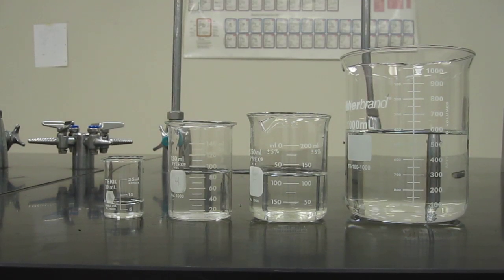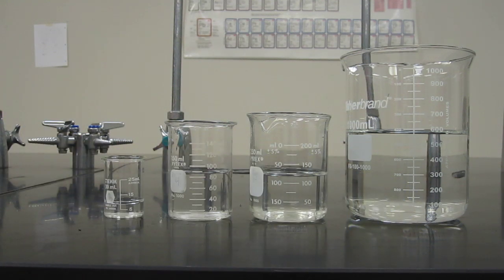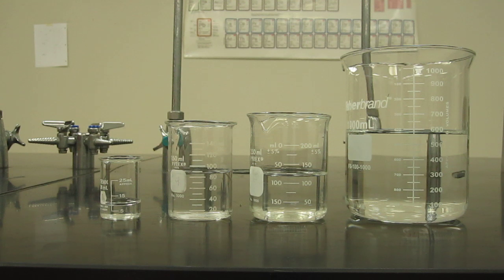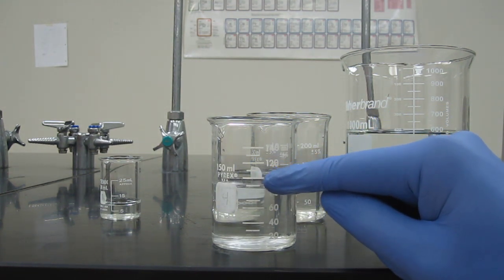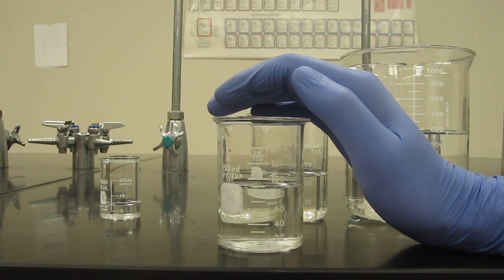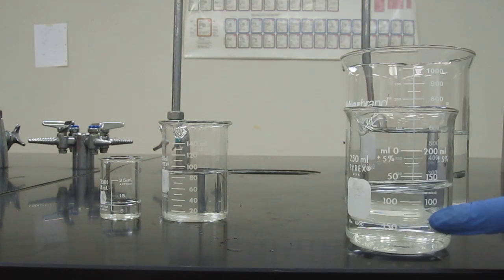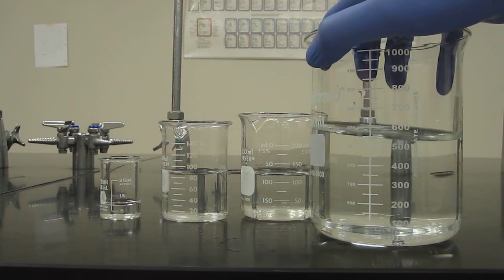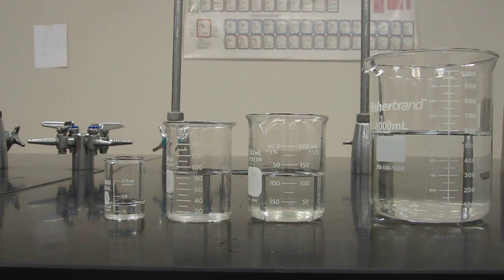Exact and Inexact Numbers 001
Show examples of exact and inexact numbers (measurements) when taking volume measurements in the laboratory.